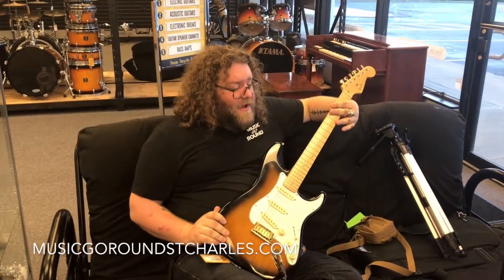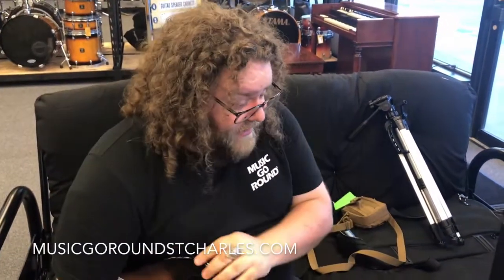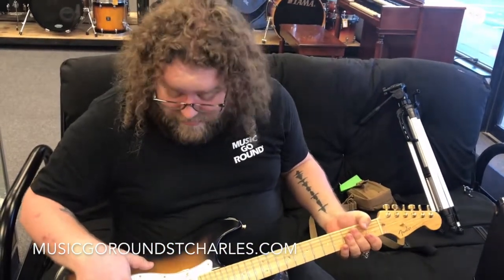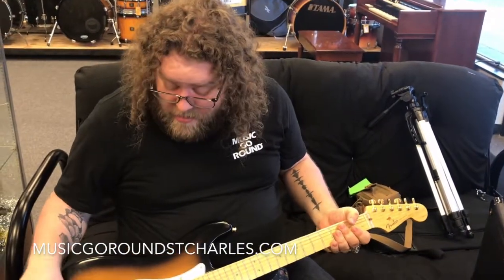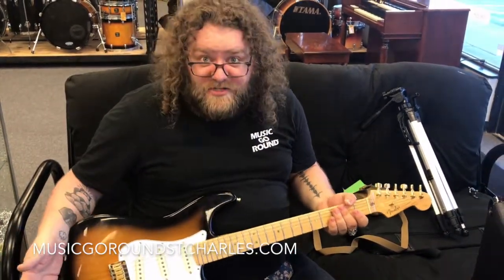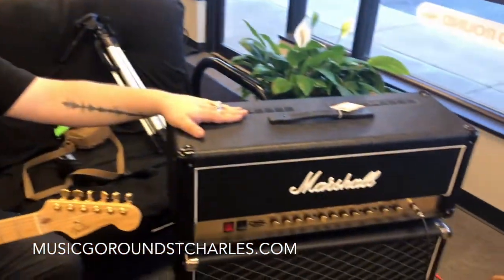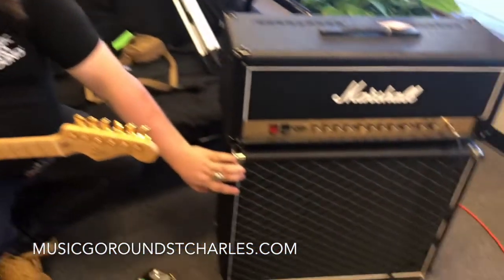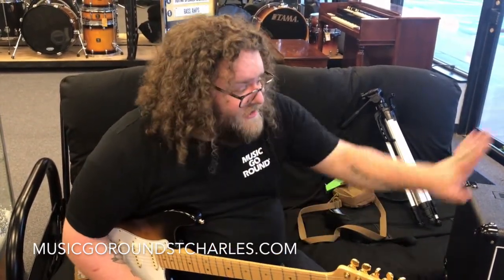50th Anniversary Fender Stratocaster and More at MGR in St. Charles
Dudes! Today, we look at some of our favorite pre-loved items in stock including a 2004 50th Anniversary Fender Stratocaster, a Marshall DSL100, and a super sweet Glaswerks 212 cabinet. Find all this and much more at musicgoroundstcharles.com